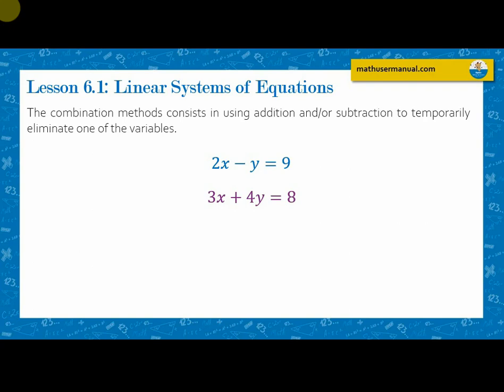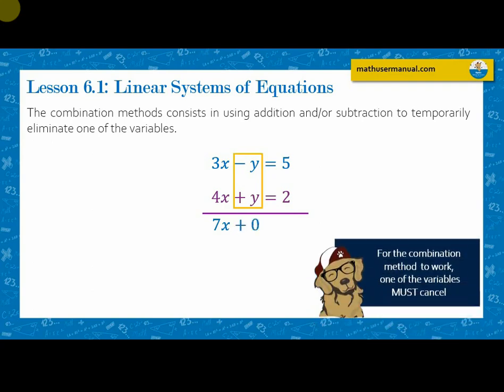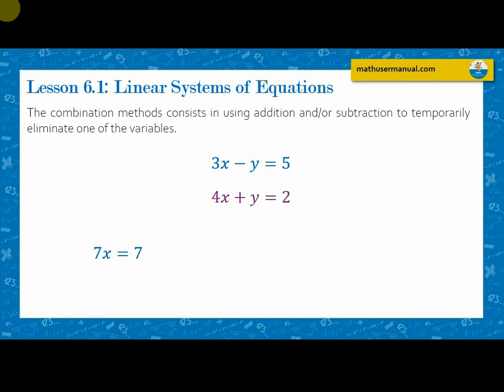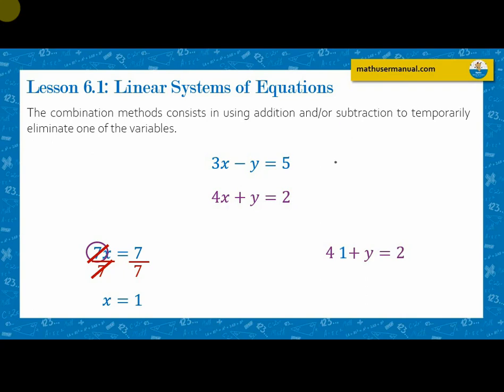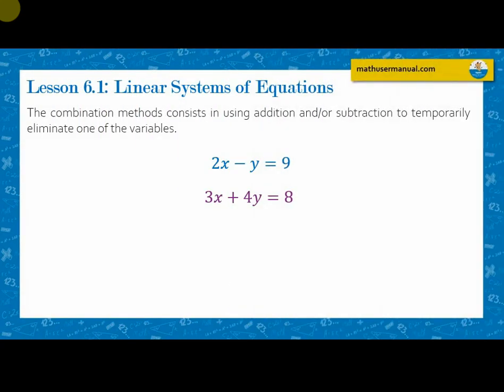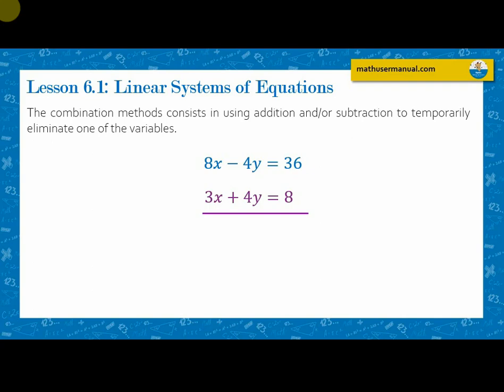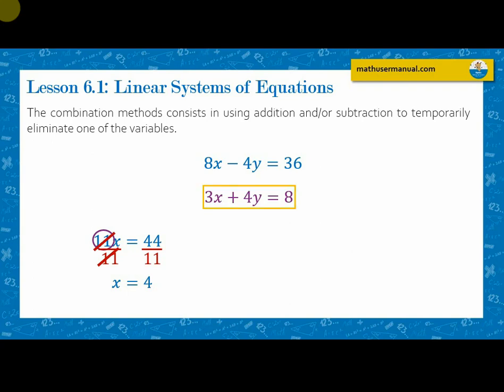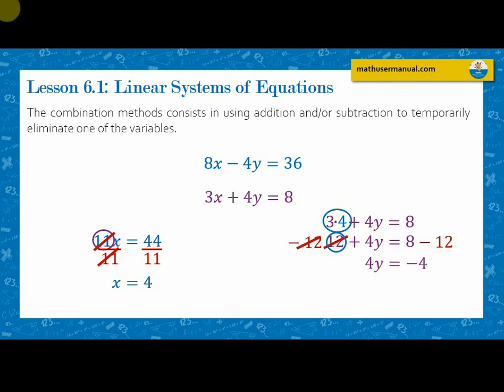Lesson 6.1: Linear Systems of Equations - Combination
Solving Linear Systems of Equations using the Combination Method

00:00 Easier equations
00:38 Combine first example
01:45 Write and solve new equation
02:30 Substitute and solve second equation
04:05 Harder Equations
04:35 Multiply to cancel a variable
06:10 Write and solve new equation
06:30 Substitute and solve second equation